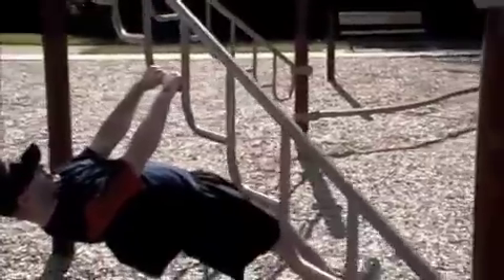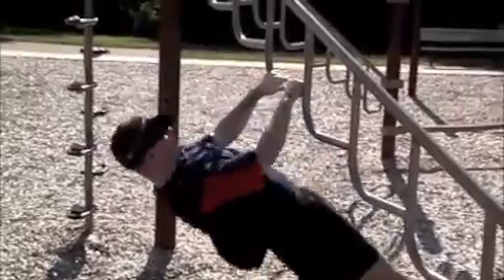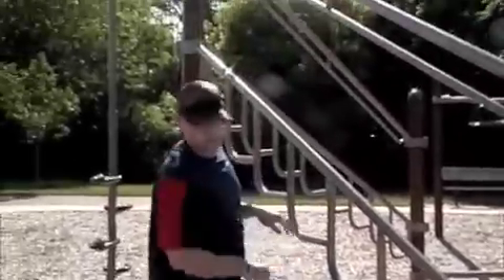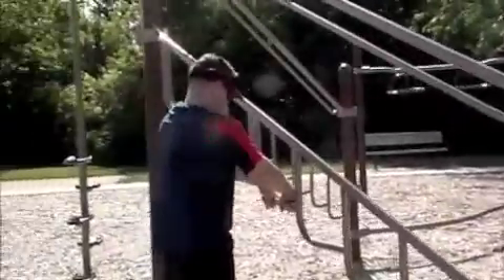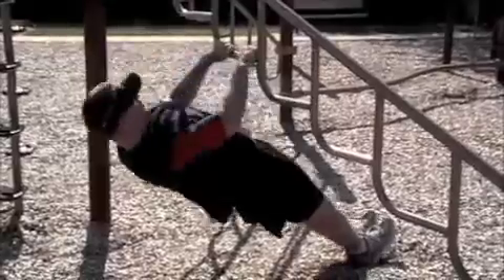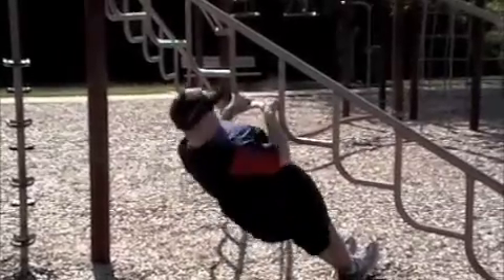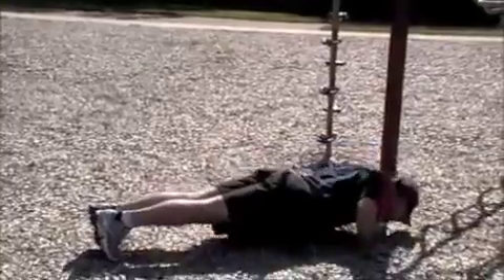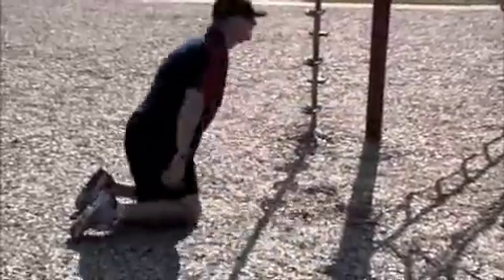Chanhassen Boot Camp - Outdoor Boot Camp Workout - Tabatas - Push-ups & Bodyweight Rows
- Chanhassen personal trainer Justin Yule demonstrates an outdoor boot camp workout in the park

The Fitness Revolution in Chanhassen is a weight loss and fitness center like no other.  In fact, it's "the anti-gym."

The Fitness Revolution is quite different than other local Chanhassen health clubs.  It features cost-effective fitness programs led by trained and certified fitness experts.  There are no enrollment fees, membership rates or other costs beyond your chosen program.  In addition, unlike other Chanhassen personal training programs, The Fitness Revolution provides a money-back guarantee.

The flagship program at The Fitness Revolution will be Chanhassen's #1 boot camp program, Look Great at the Lake Boot Camp.  Look Great at the Lake Boot Camp is a 30-minute rapid fat loss and fitness boot camp featuring the Workout Muse custom music interval training system and scientifically designed training protocols that have been proven to burn nine times more fat than ordinary exercise.